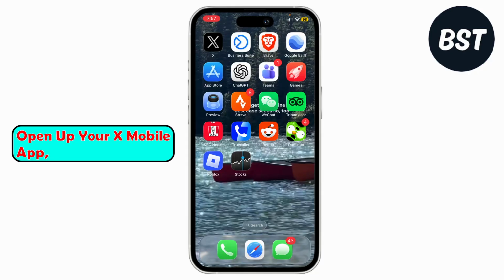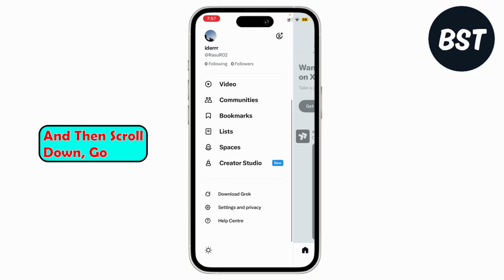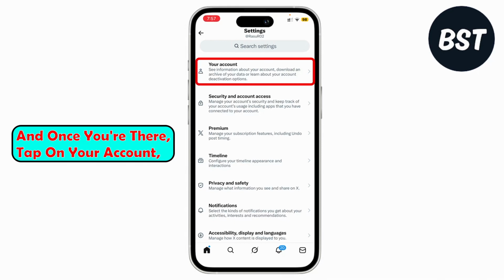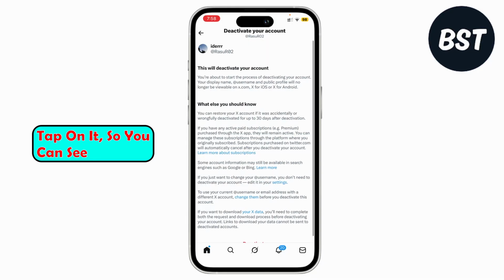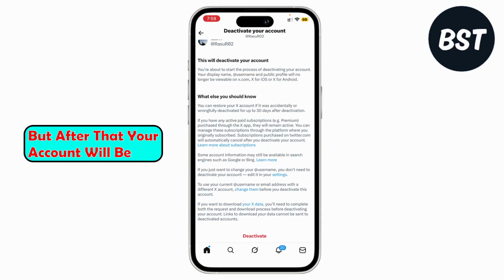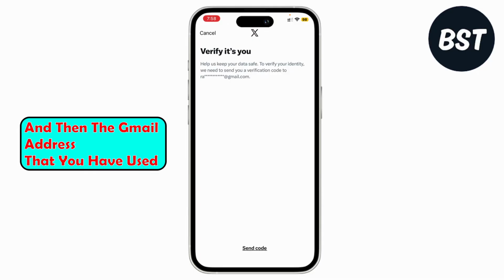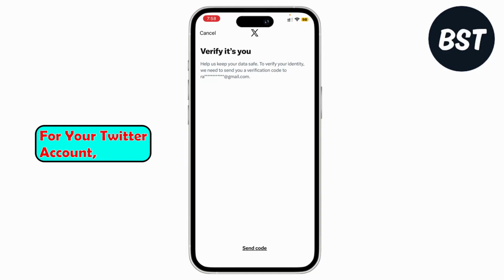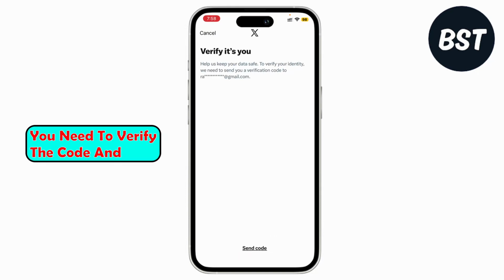How To Delete Your X(Twitter) Account ?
Hello Guys,

Welcome to our step-by-step guide on "How To Delete Your X(Twitter) Account"! If you're looking to permanently remove your X (formerly Twitter) profile or want to deactivate it temporarily, this video is for you. We'll show you how to delete your X account on both mobile and desktop, walk you through the deactivation process, and explain what happens after you delete your account. From clearing your data to confirming deletion, these tips will help you remove your X account safely and efficiently.

Steps to deactivate X account temporarily

How to remove X account on mobile and desktop

What happens after deleting your X account

Tips to permanently delete X account safely